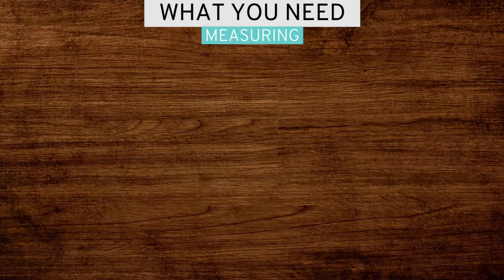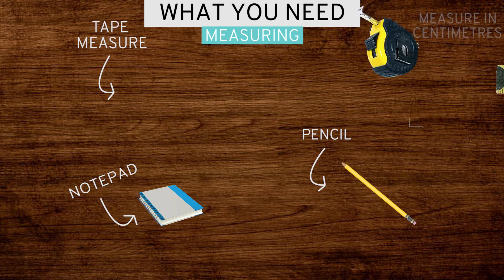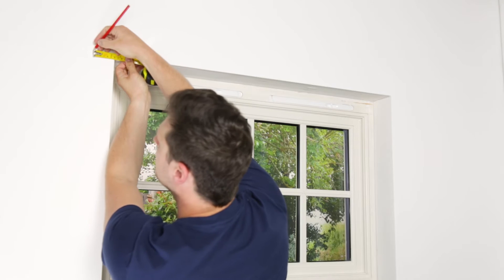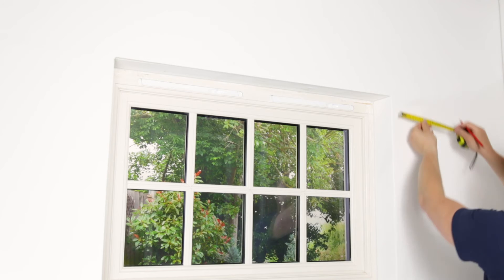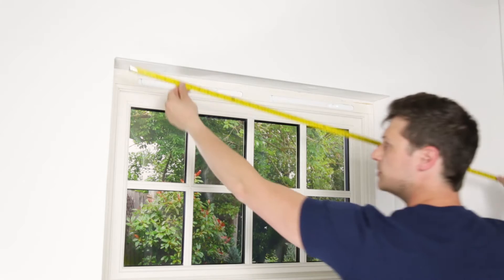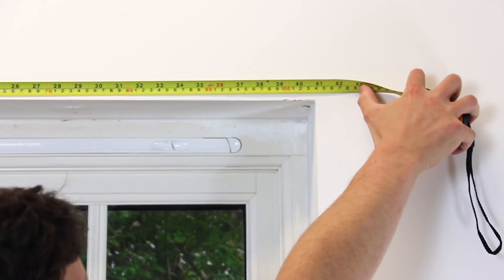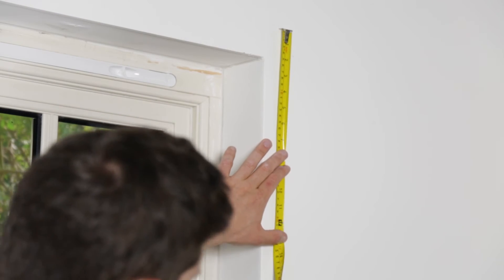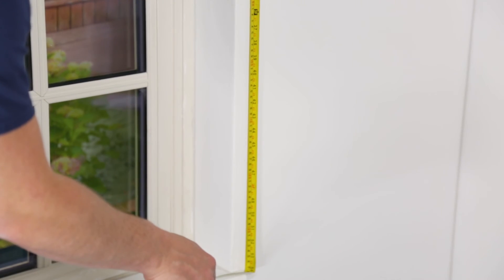Measuring outside of your recess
Make My Blinds - Measuring Outside a Recess

See how easy it is to mark and measure for a new blind to sit outside of your window recess. WIth Make My Blinds we are making it easy to measure and install your new blinds with our series of videos.